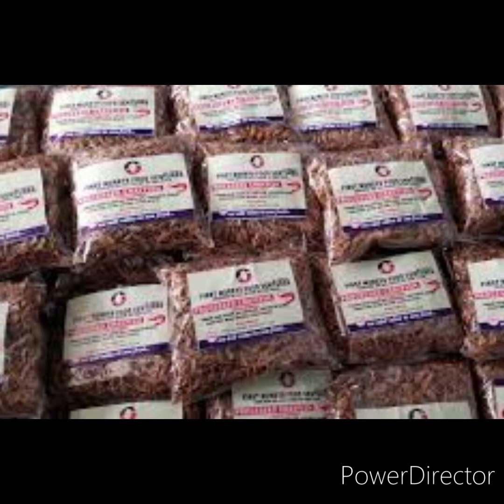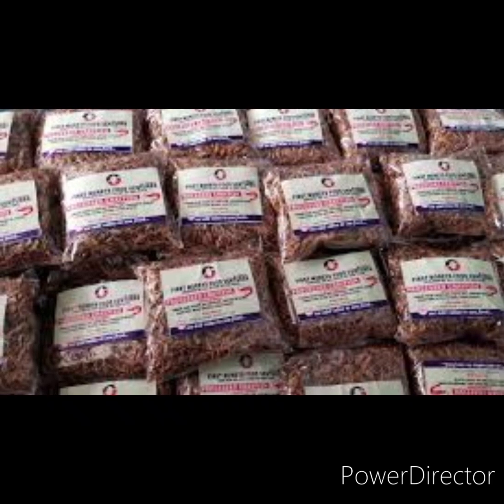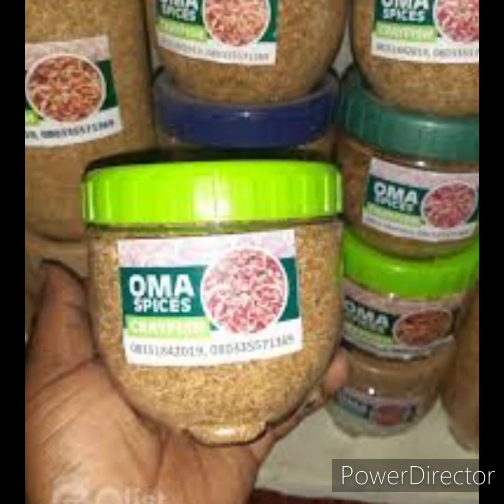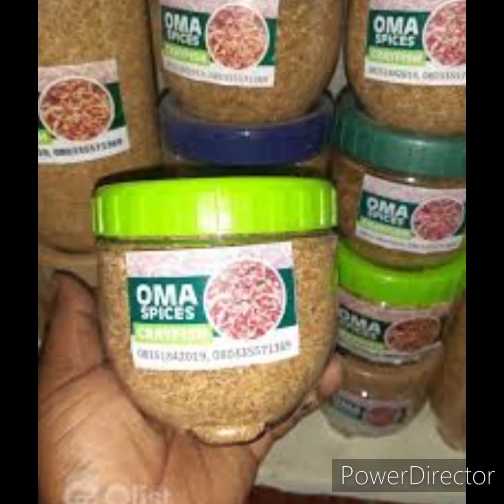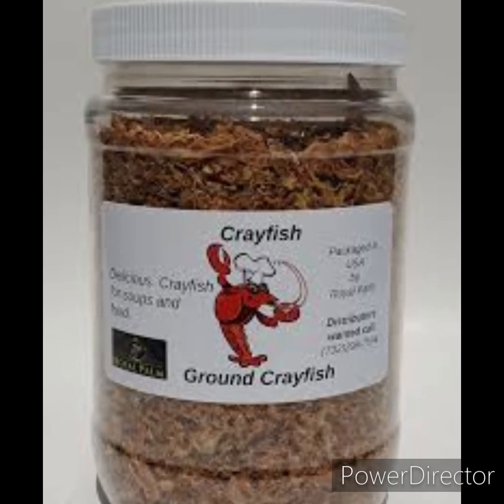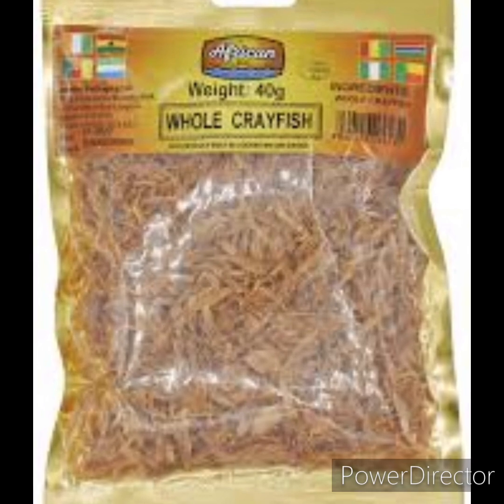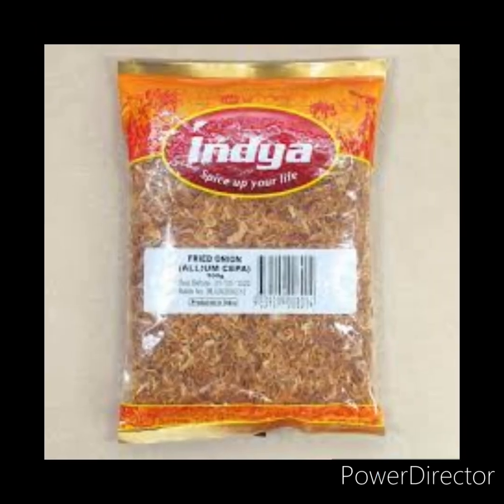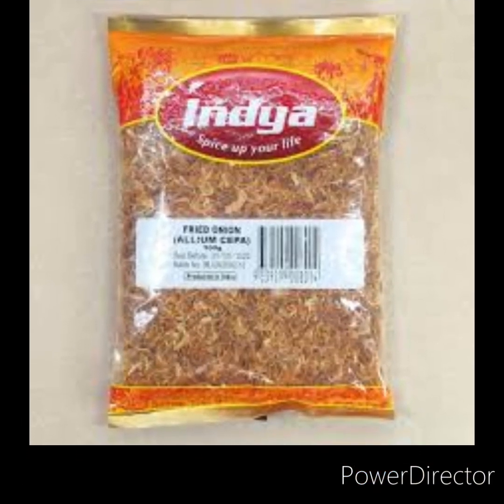Ground crayfish business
you can package ground crayfish for sale